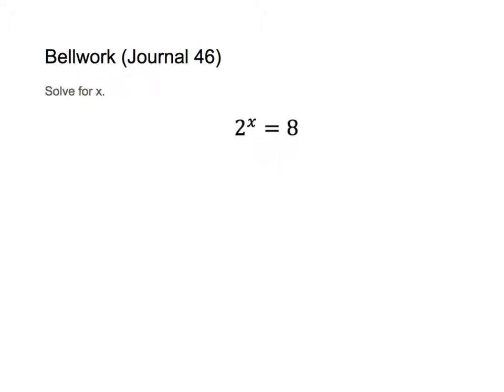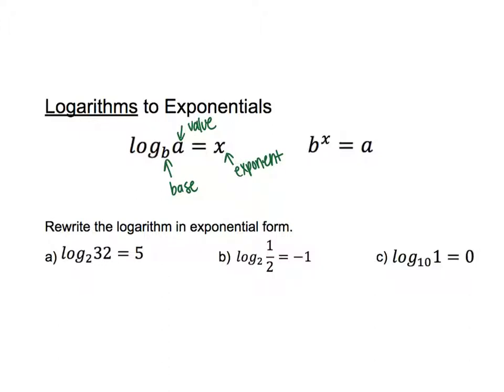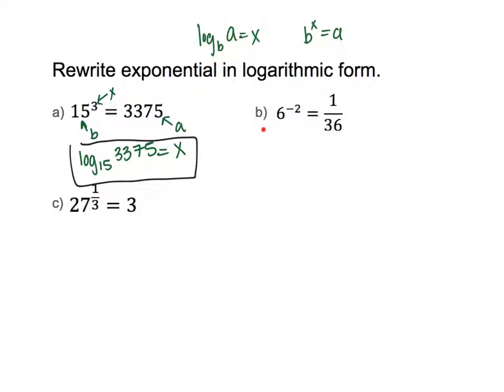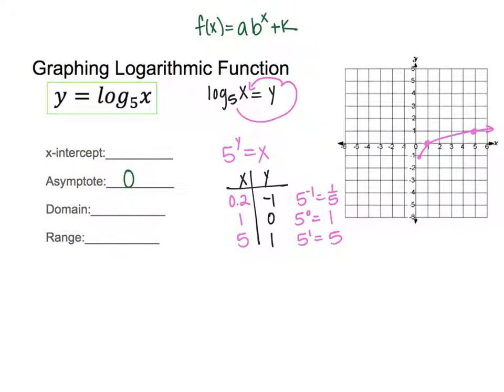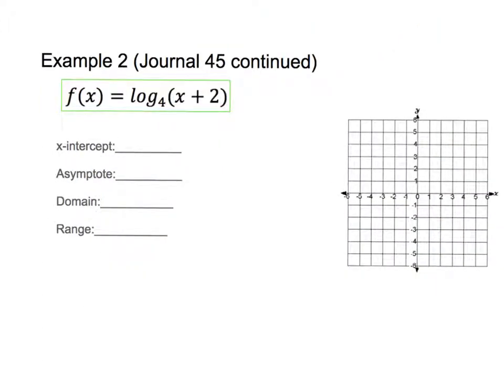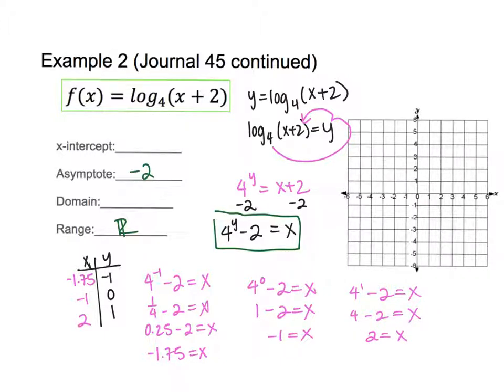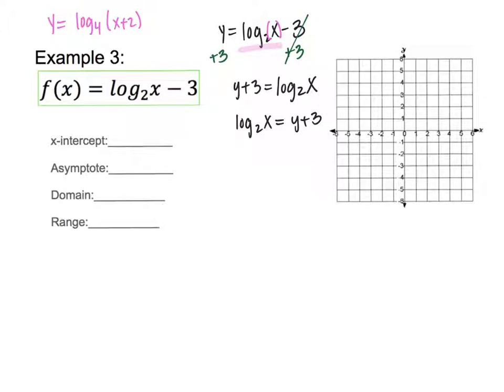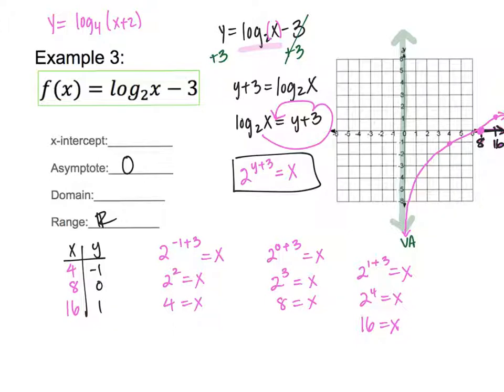Graphing Log Functions (Journal 46)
Journal 46:

In this video, you will learn how to rewrite logarithms expression into exponential expressions (and vice versa), and how to graph logarithm functions.